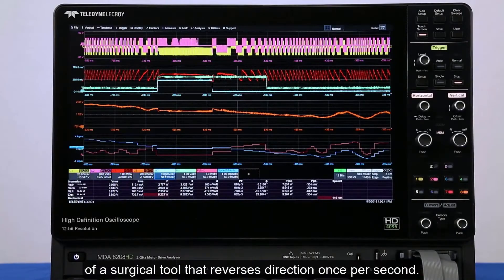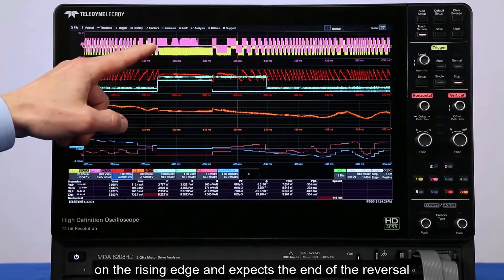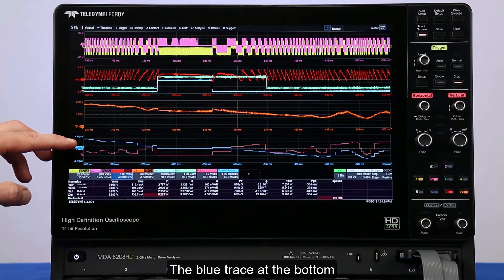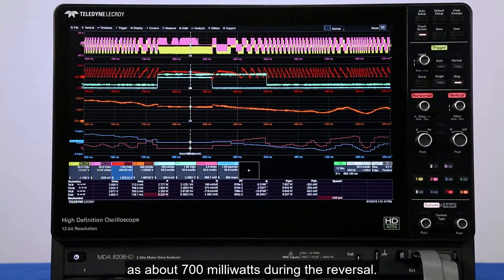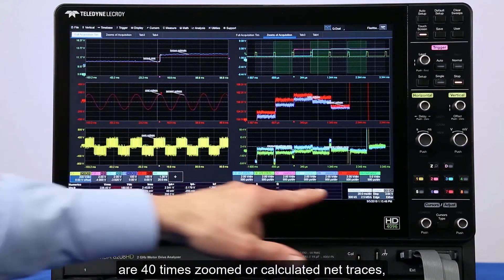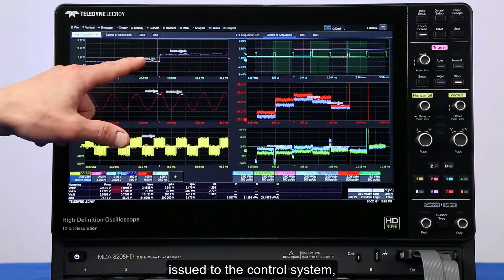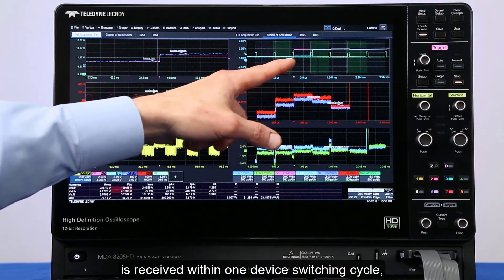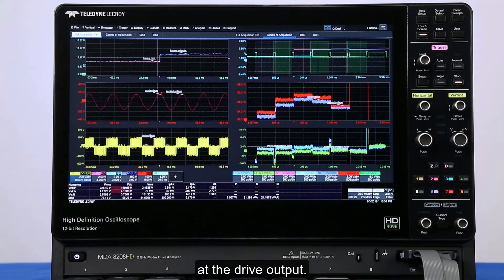MDA 8000HD Complete Test Coverage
The Teledyne LeCroy MDA 8000HD tests complete embedded control systems and drive systems over times as short as a single device-switching cycle. It provides complete power section and embedded control test coverage.